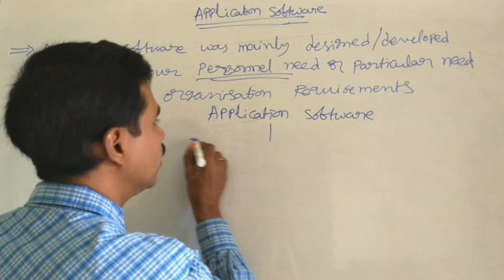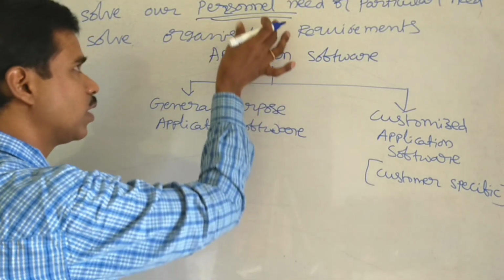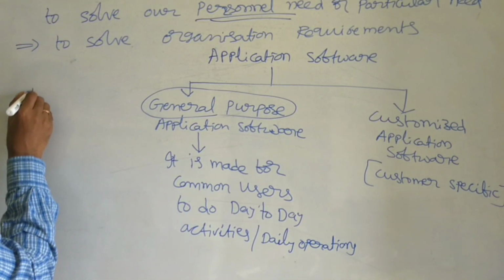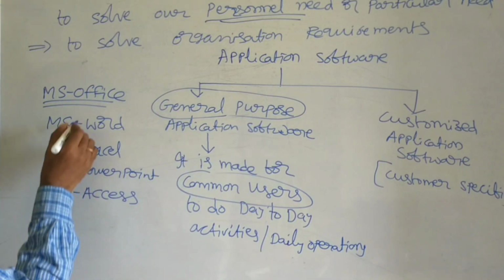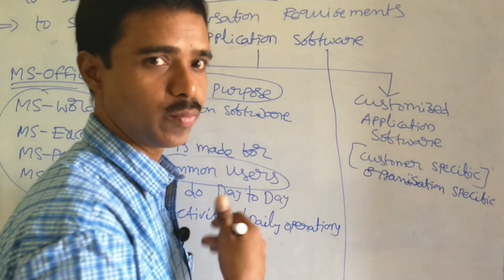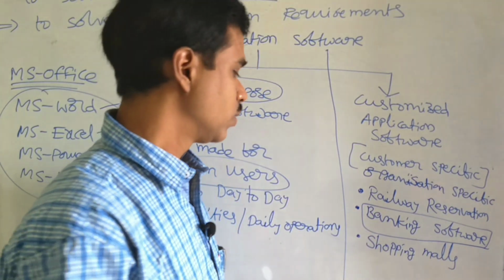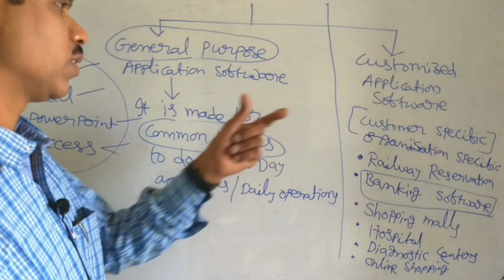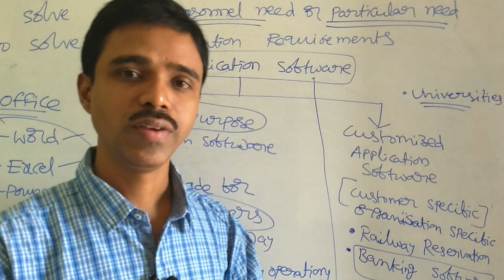APPLICATION SOFTWARE | CATEGORIES OF SOFTWARE | BY RAVIMTECHCOMPUTERS | Software & Its types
Application Software with Examples
My another channel

Our Channel Playlists Links(Subject Wise Videos Links)

Yours
RAVIMTECHCOMPUTERS